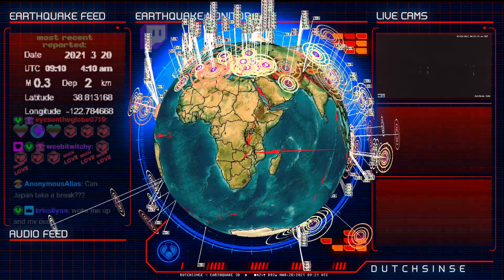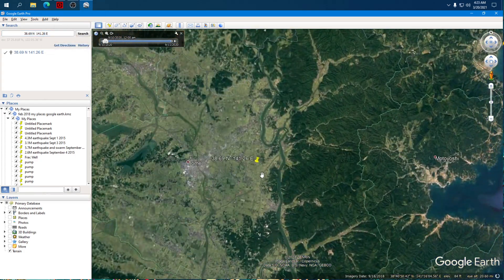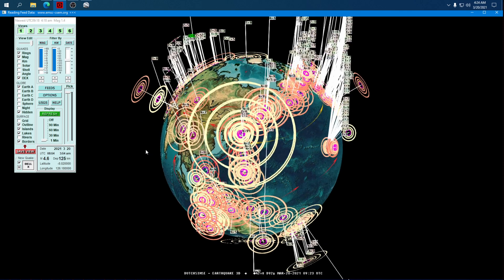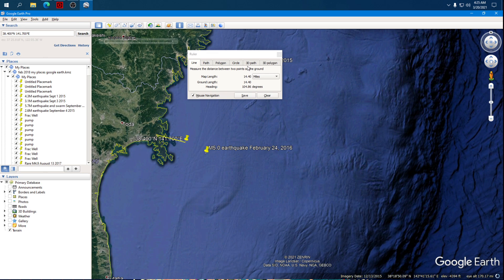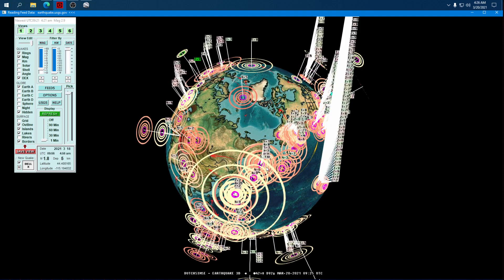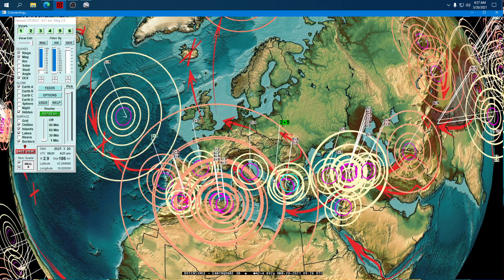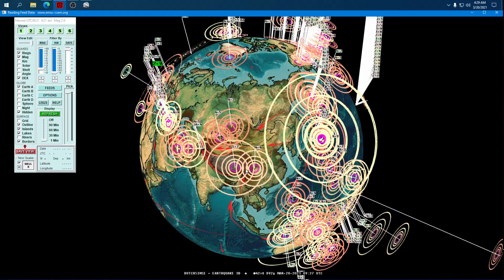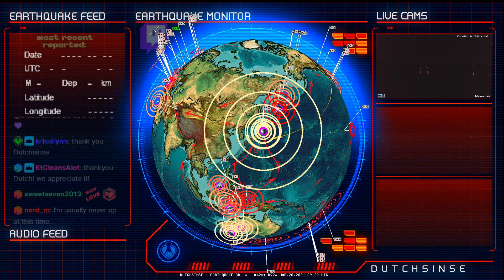3/20/2021 -- Large M7.2 (M7.0) Earthquake strikes coast of Japan -- Felt across region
A large M7.2 earthquake has struck along the shores of Northeast / Central Eastern Japan.  No large tsunami warnings have been issued (yet). Check for more information as well as the National Data Buoy Center